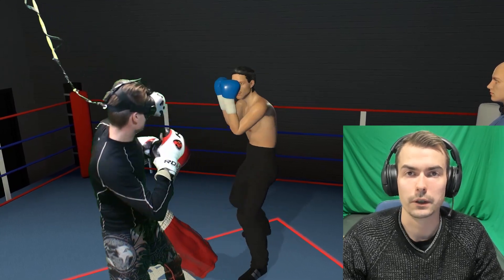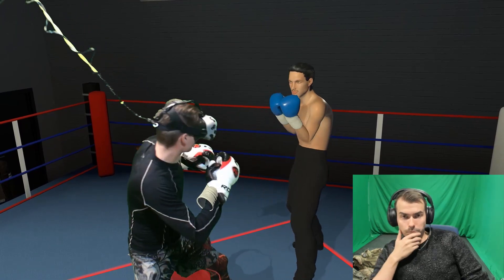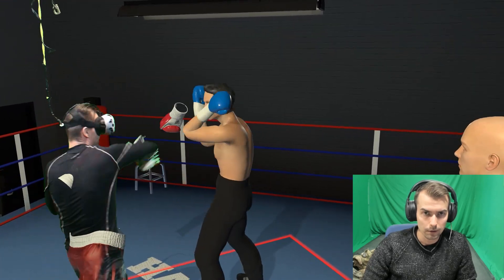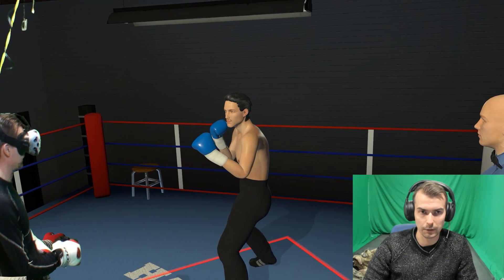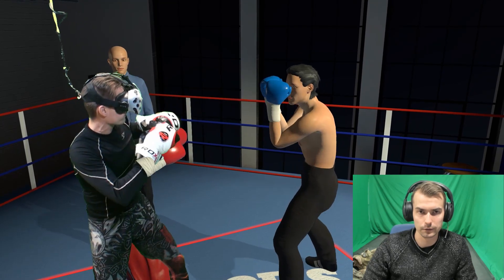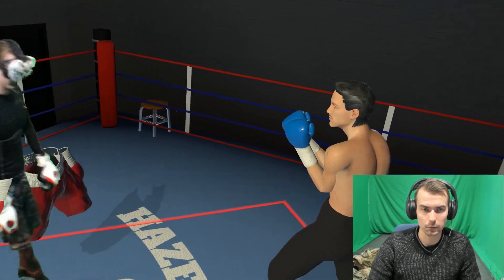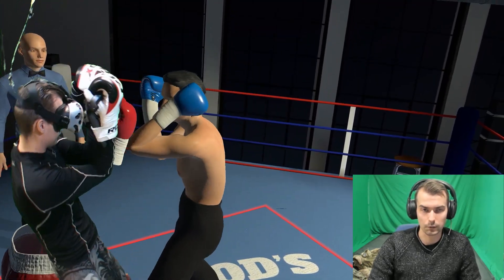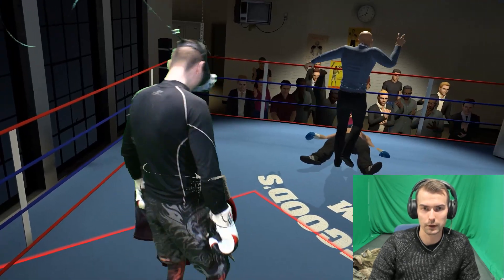The VR Athlete series, Mixed Reality for boxing training 2 - Timing&distance breakdown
The VR Athlete series
Mixed Reality for boxing training 2 - Timing&distance breakdown

Mixed Reality is an amazing tool for training combat sports skills and strategy. The purpose of this video is to showcase that and teach about basic level fighting strategy.

Game: Thrill of the Fight
Mixed Reality setup by Finlander